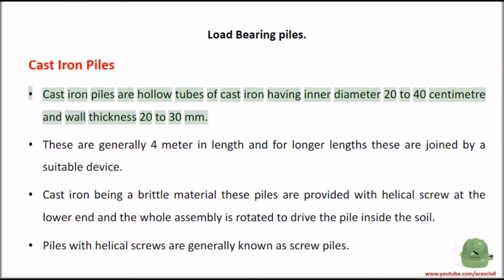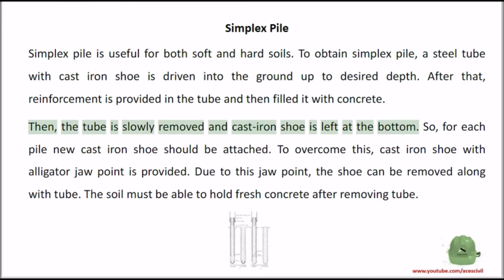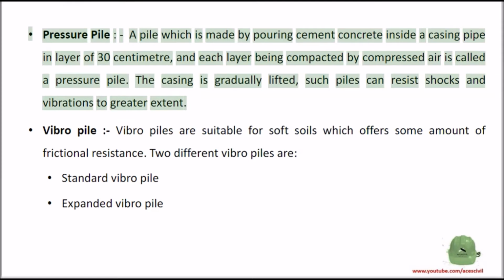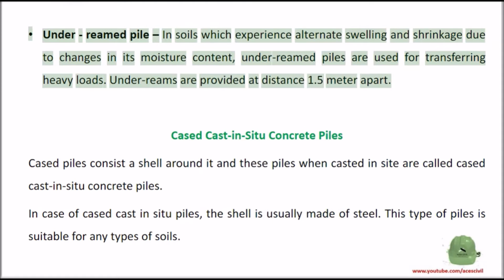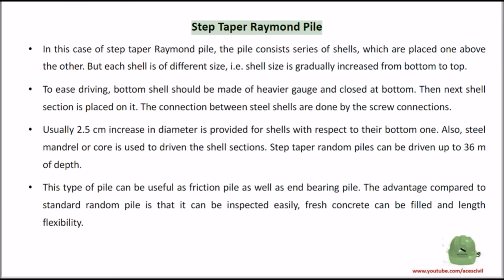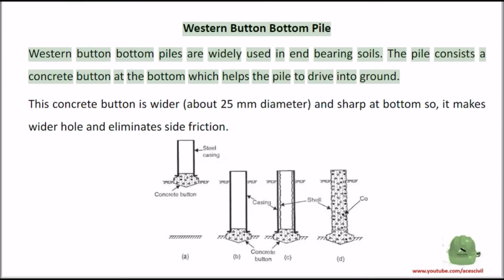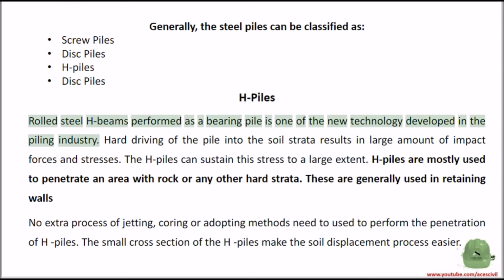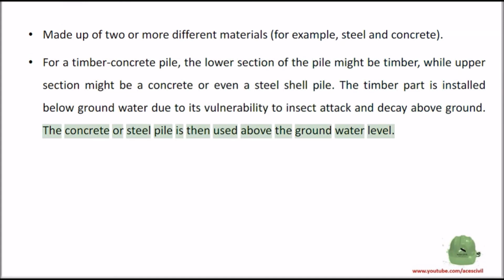Load Bearing Pile - foundation Engineering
In end bearing piles, the bottom end of the pile rests on a layer of especially strong soil or rock. The load of the building is transferred through the pile onto the strong layer. In a sense, this pile acts like a column. The key principle is that the bottom end rests on the surface which is the intersection of a weak and strong layer.